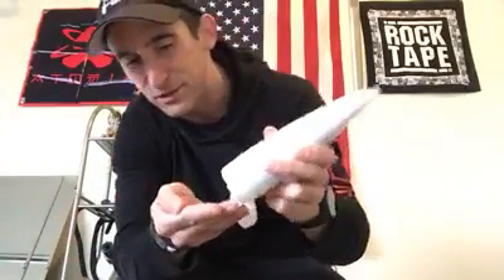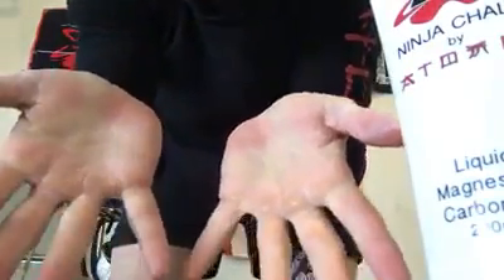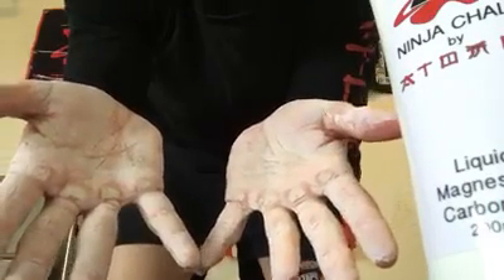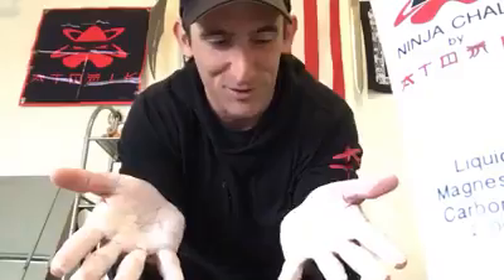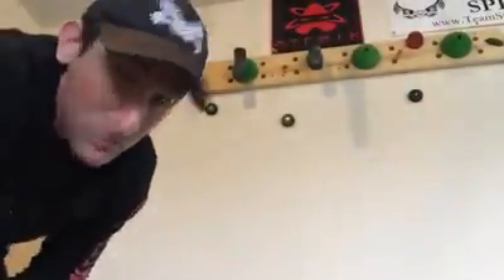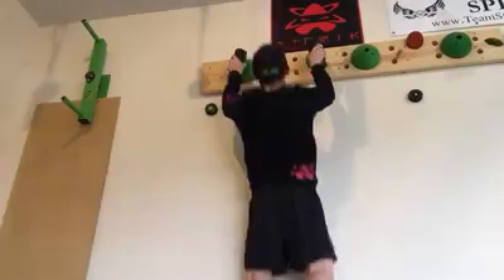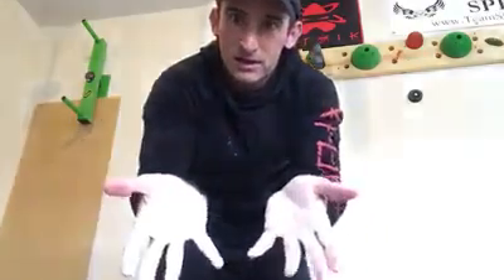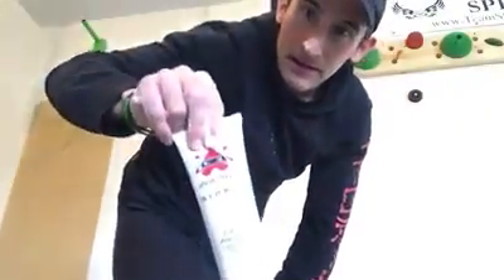OCR Product: Atomik Liquid Chalk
Conquer The Gauntlet Pro Evan "Ultra-OCR Man" Perperis shares his thoughts on using Atomik Liquid Chalk for training.  Of note, chalk is not allowed in most OCRs but can have great benefits for training.